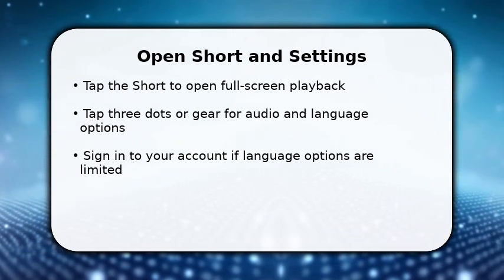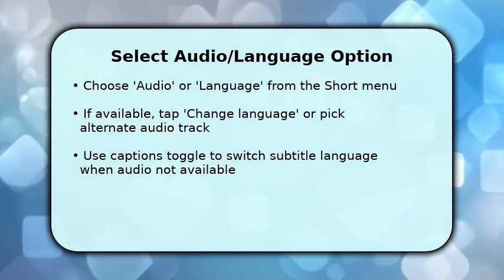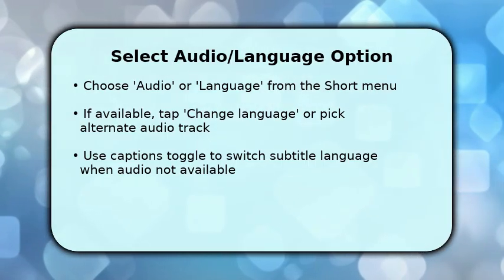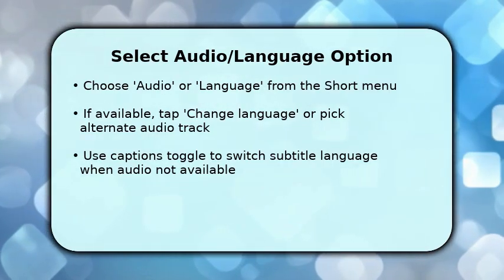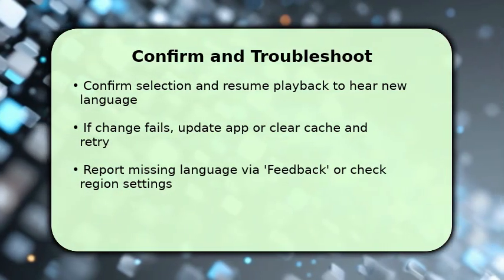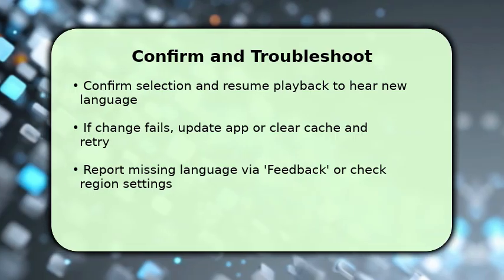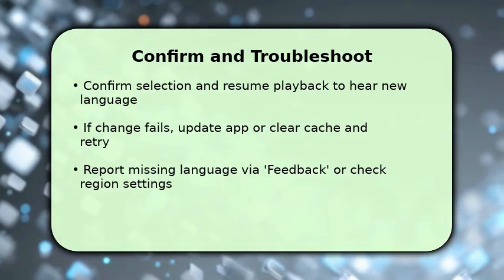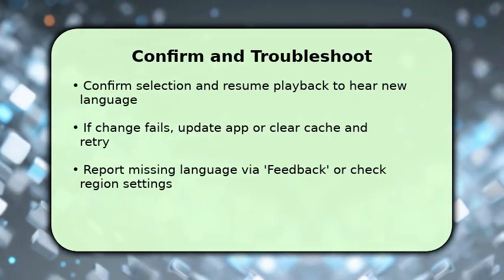How to Change Audio Language in Youtube Shorts - Step by Step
How to Change Audio Language in Youtube Shorts - Step by Step | 🔒 Surfshark VPN Deal — Stay private and secure. $1.99/mo + 3 Months Free ▸

Learn the easy steps to change audio language in YouTube Shorts. This guide provides a quick walkthrough for non-native English speakers looking to enjoy content with subtitles or dubbing of their choice, enhancing comprehension and entertainment.

change audio language, YouTube Shorts, subtitles, dubbed videos, language settings, multilingual support, video playback options, audio adjustments on YouTube, non-native English speakers, watching in different languages